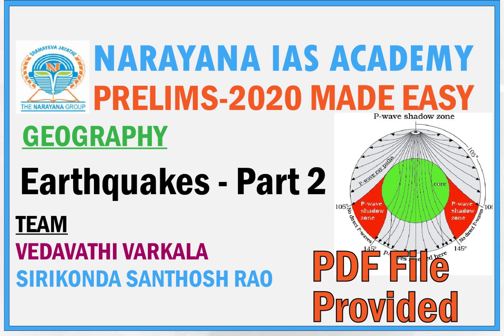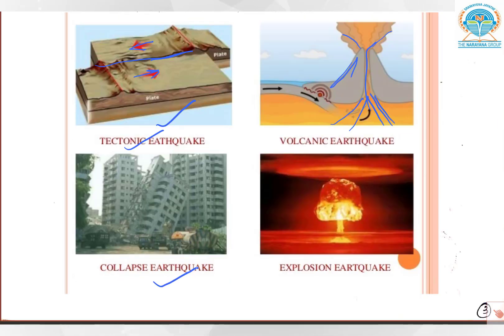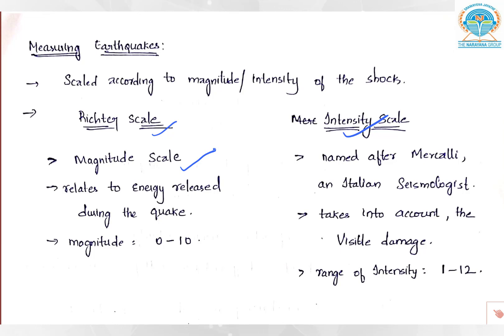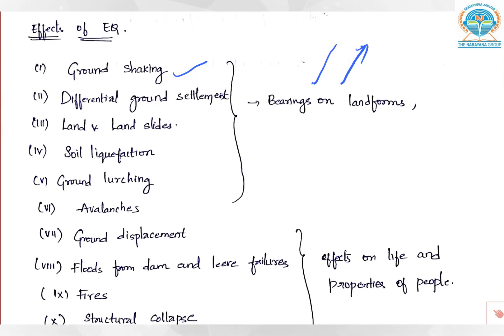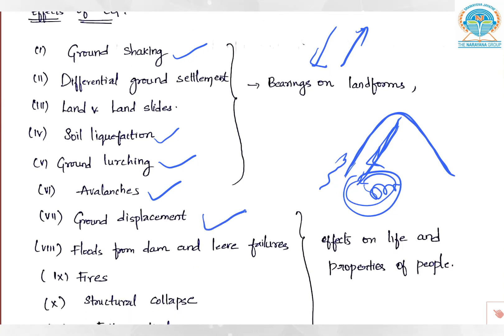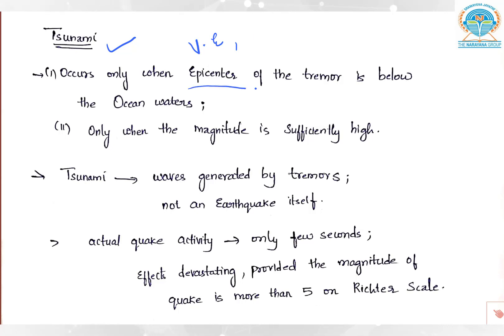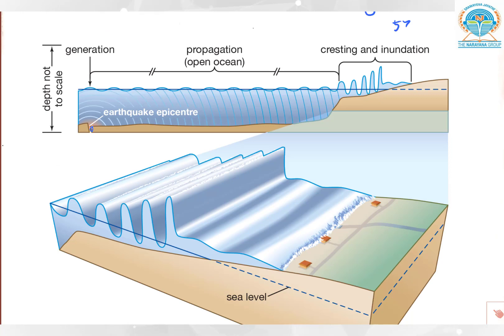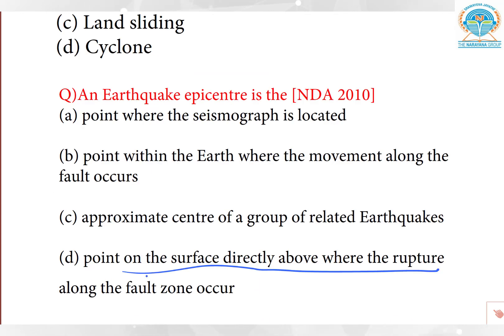Prelims-2020 Made Easy "Earthquakes - Part 2"